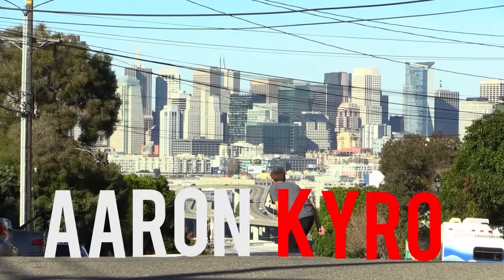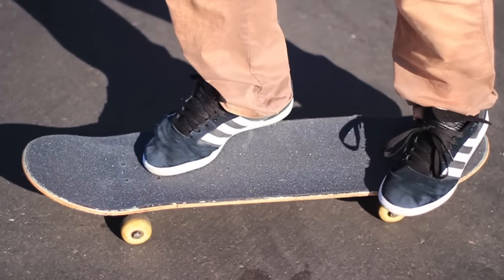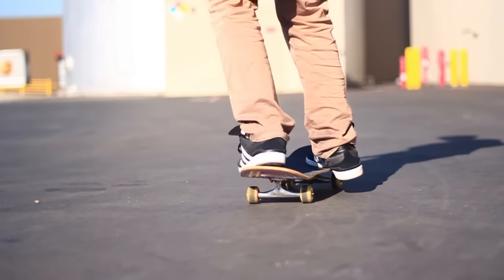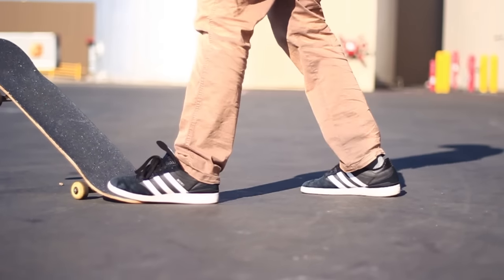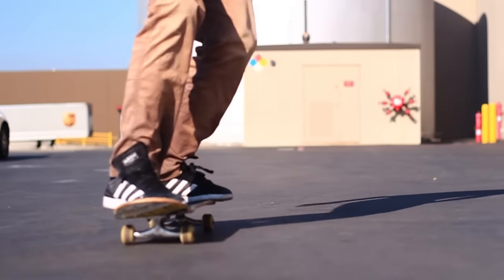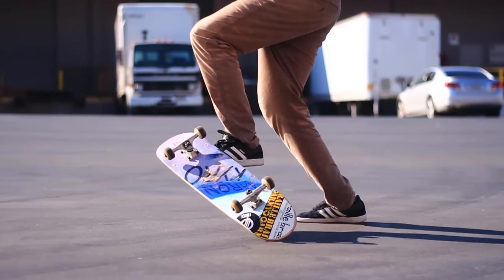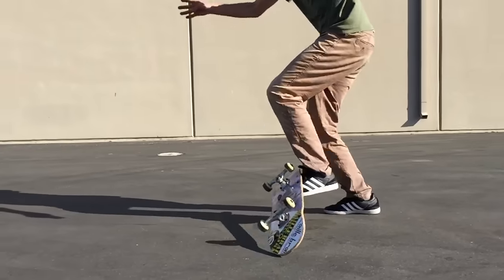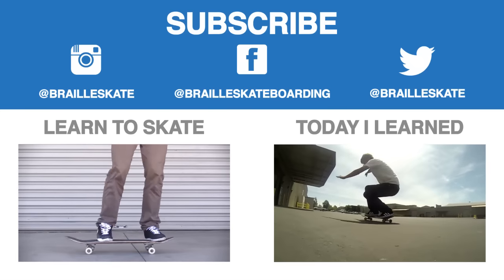HOW TO STRAWBERRY MILKSHAKE THE EASIEST WAY TUTORIAL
The Purpose of Braille Skateboarding is to grow the number of people who skateboard by teaching, motivating, and inspiring.  We do this by making skateboard tutorial videos covering every how to skateboard video under the sun moon and stars.  By learning ourselves and showing that no matter how old or young, you can learn to skate.  Part of this is also providing a suggested path to take in learning to skate.  Then we inspire NEW people to learn to skate by making videos outside the very small world of skateboarding.  We turn an ipad into a skateboard, skate on a big screen TV, and even a door.  We focus not only on the creativity here but building the board and then all the way through to seeing what tricks can be done on it.  Skaters have always been a creative bunch of people they take the normal ideas of society and change it to create their own world.  Most people see a set of stairs we see a kick flip going down them.  Our goal here is to take people that may never have thought of skateboarding before and get them on a board.

I have created many ways to achieve the above goal and will list them all below.  Different ways for different people so have a look through and see what fits you best.

“You Make it We Skate it” - our most popular series enjoyed bo skaters and non skaters alike

“Worst Board at the Park” - we find the worst board and replace it with a new one for tricks.  Its all love supporting the community

Skate support - need help with that trick well watch the video here and send in your clip.  We will do our best to make the video quickly but we have a lot of submissions.  The end result gets posted on @Brailleskate Instagram

“Skateboarding Made Simple” - instead of YouTube tutorials where you can get lost here is a guided lesson plan to take you through the basics and beyond.  Instant digital download and get started

Skateboard coaching - this is a totally new idea in the world of skateboarding.  Get a list of tricks to learn in and submit your clips to a skateboard coach who walks you through how to land them.  This is done through direct text messages and video sharing.  The best way to guarantee success on your board as you have a person there to help, guide, and motivate you.  This service is called “Braille Army Plus” and is a membership with a lot of benefits

In person lessons - if you live in the area sign up for lessons

Get started with a good complete skateboard, the best beginner complete

Our non profit that donates skateboards to like minded groups and helps raise funds for skateparks